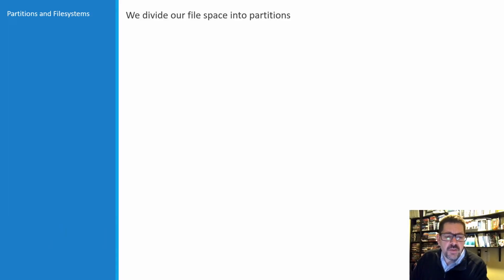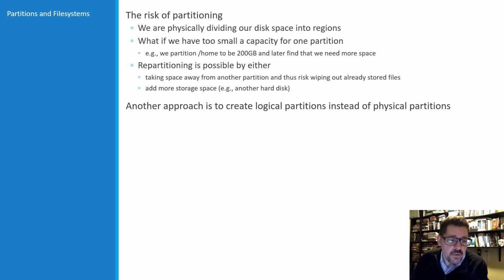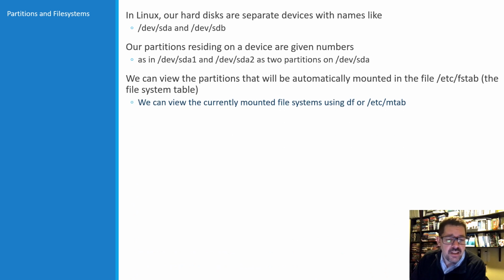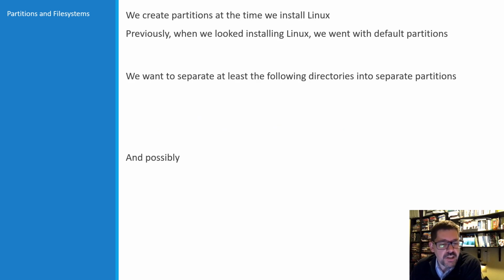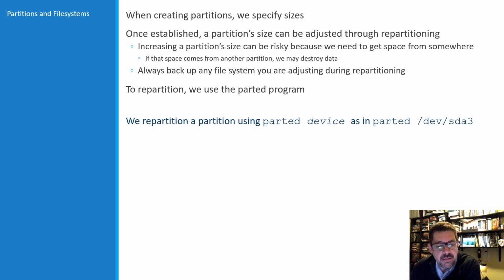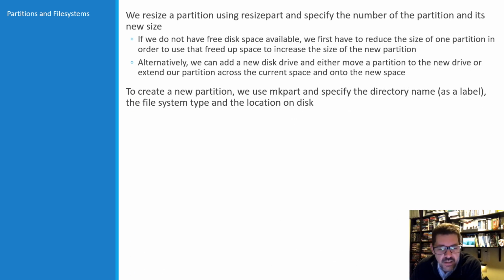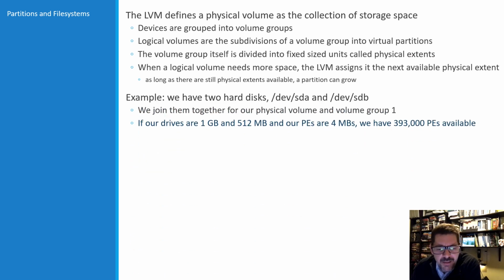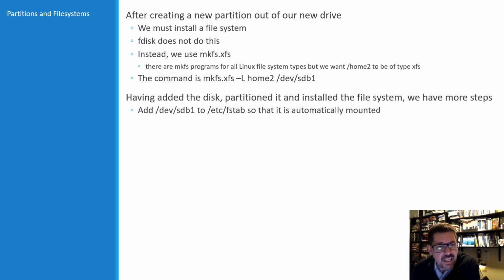Linux Administration - Module 2 - Lesson 2 - Lecture 3 - Partitions And Filesystems